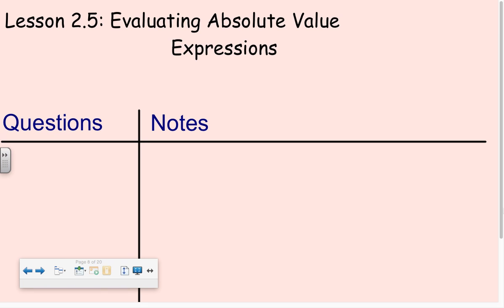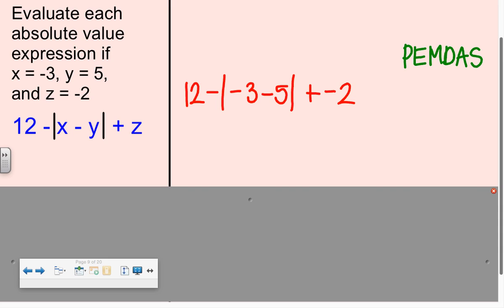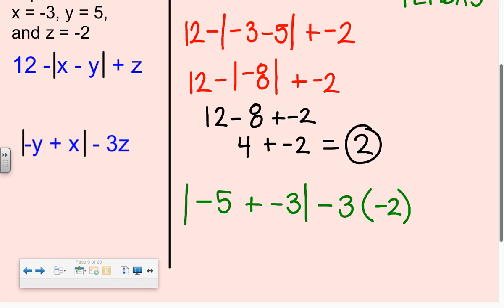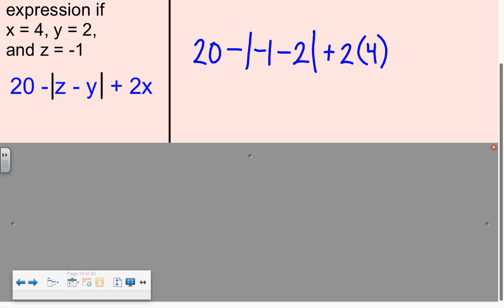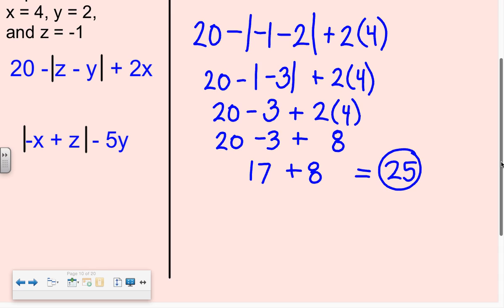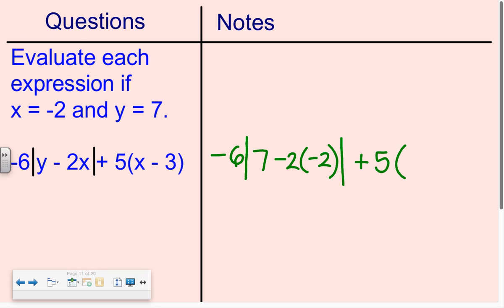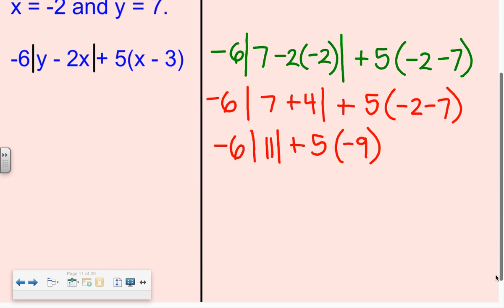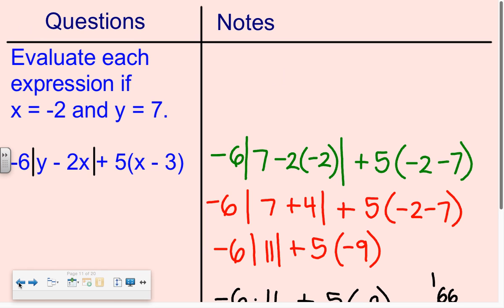MS 2.5 Day 2